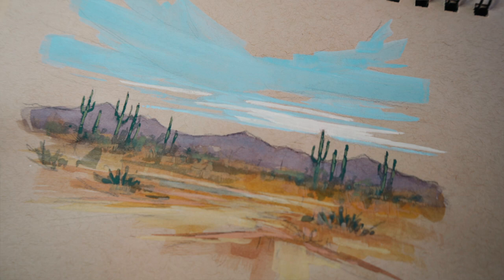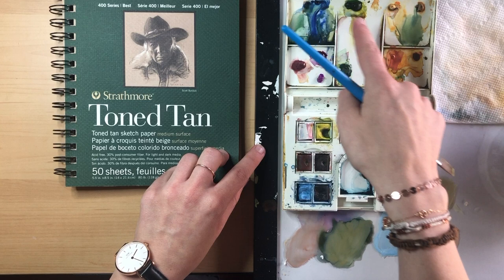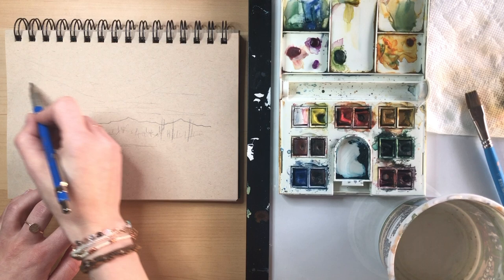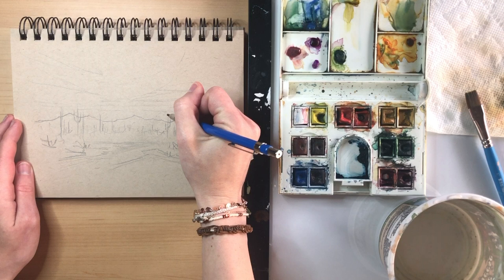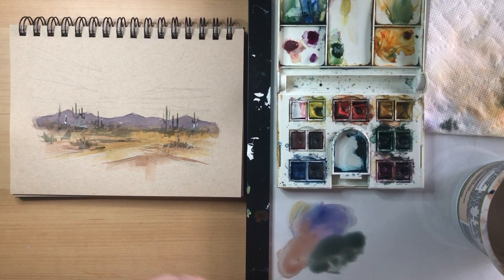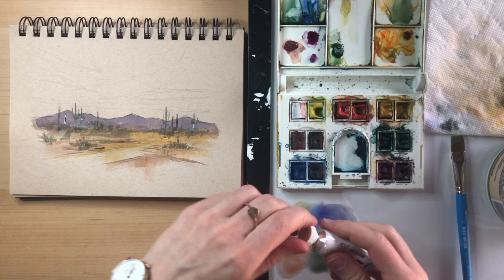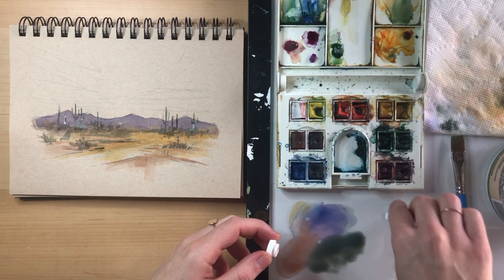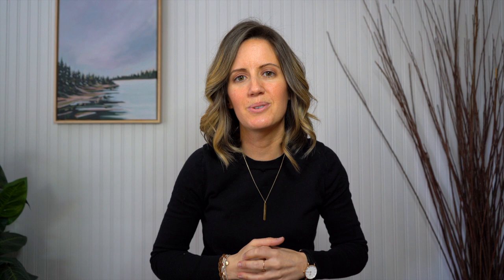My #1 Tip for Landscape Paintings - Diagonal Lines Part 2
Today we are using my #1 Tip for creating landscapes that draw the viewers eye into your painting, diagonal lines! Create a desert landscape painting with me using watercolor and white gouache!

MATERIALS:
Watercolor Palette